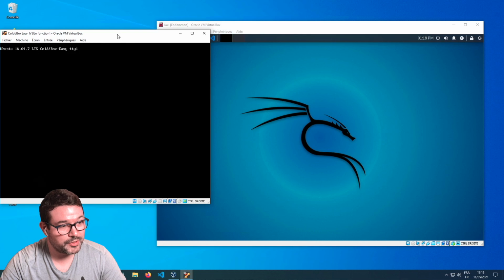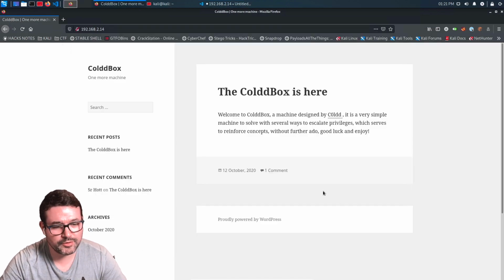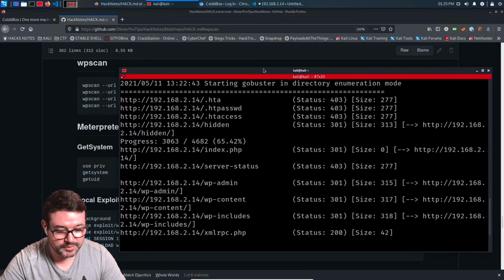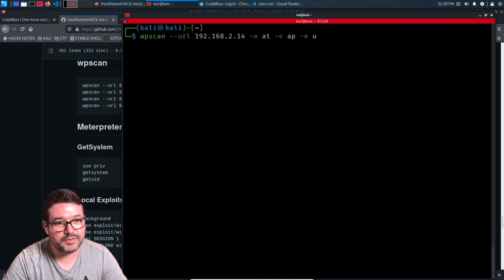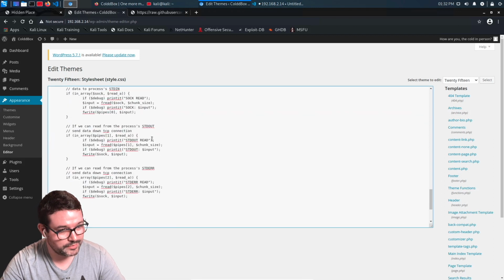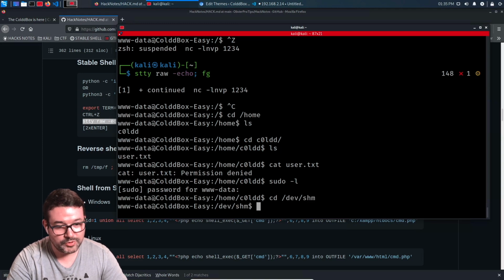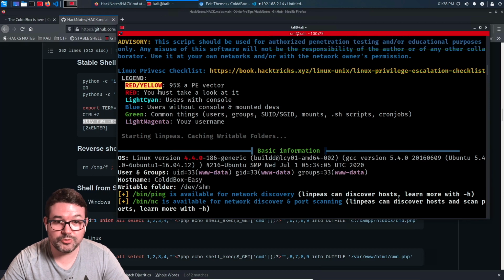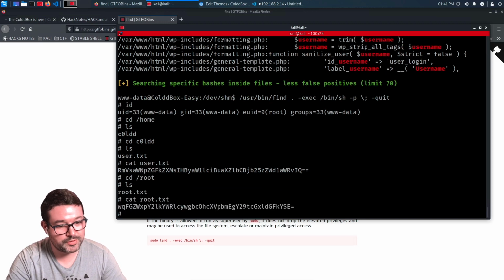VulnHub C0lddBox Easy VM (English)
called C0lddBox Easy